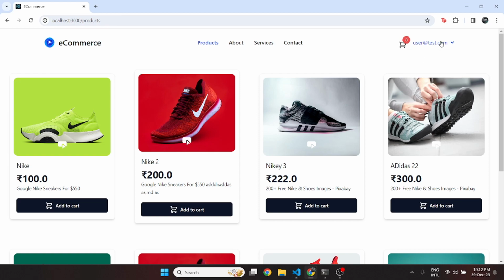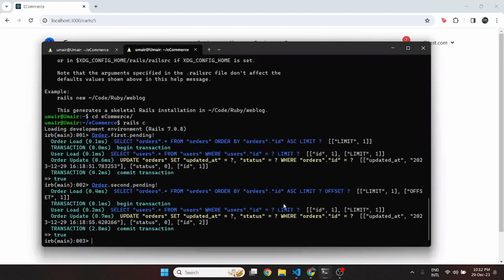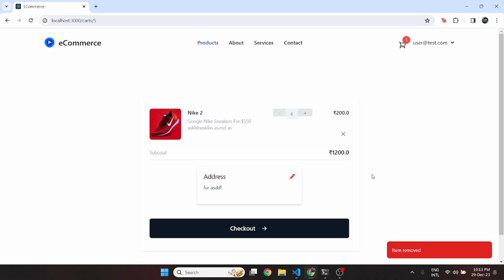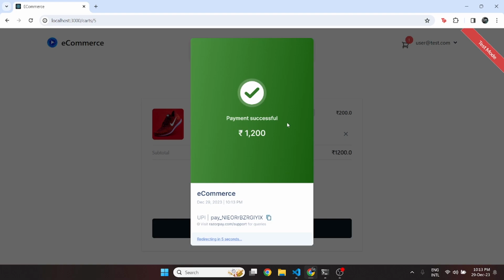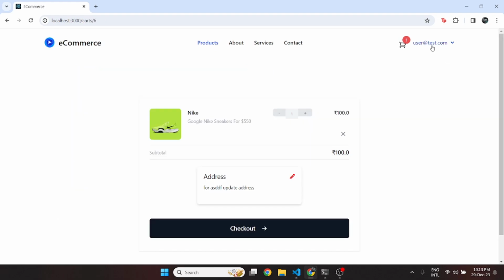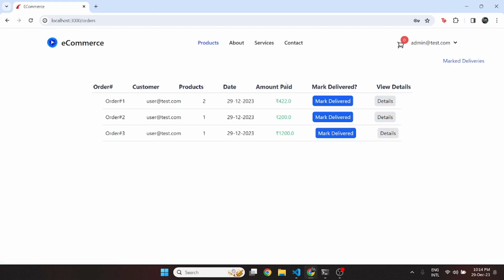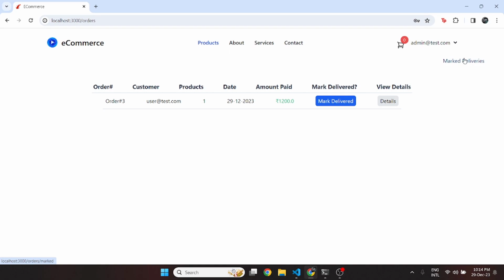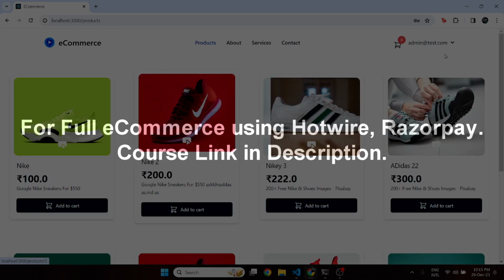Build an eCommerce with Turbo Hotwire, Razorpay | Ruby On Rails 7